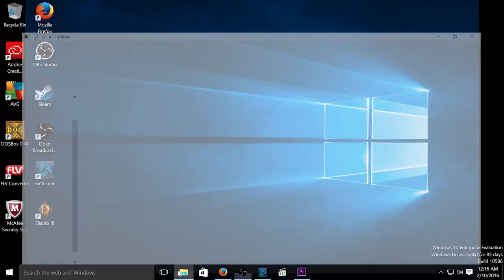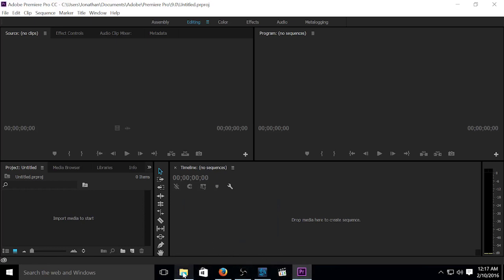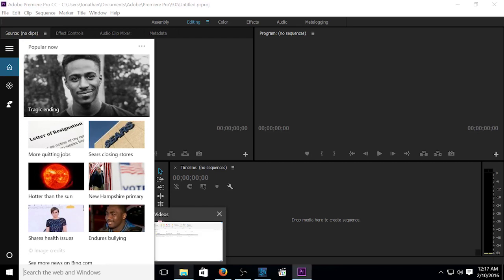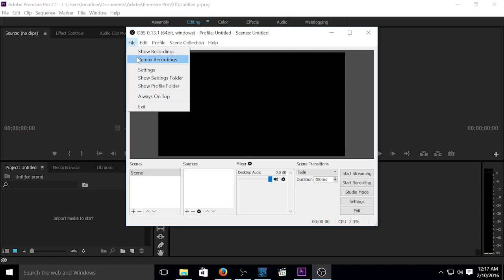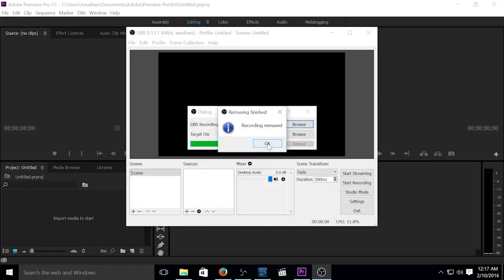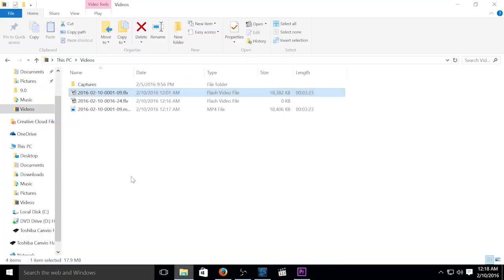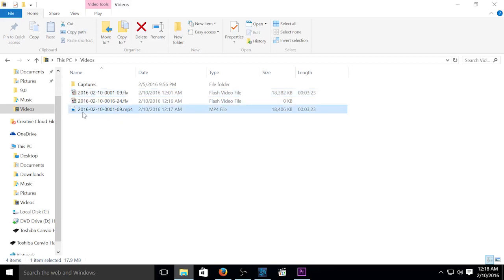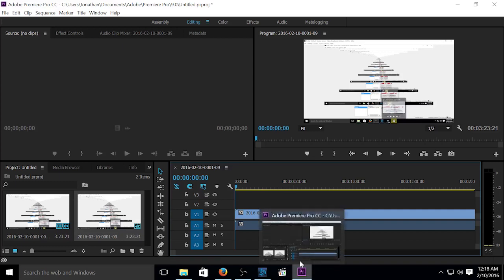Import FLV files into Adobe Premiere (How To)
Hey guys just a quickie here on how to import FLV files (specifically created with OBS) into adobe premiere.  This could conceivably work with FLV created with other programs as well but not entirely sure.  This is a loss-less conversion which does not need re-encoding.  Please post if you have any questions or I did not cover something entirely.